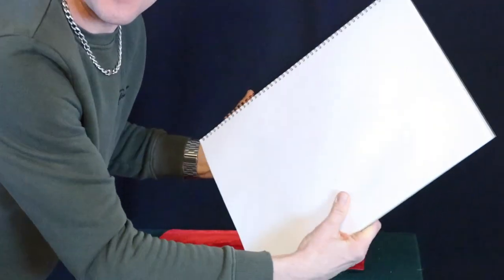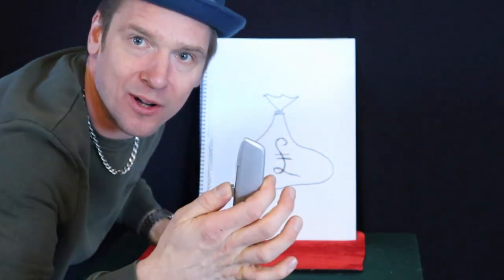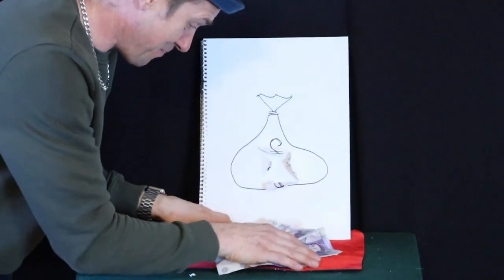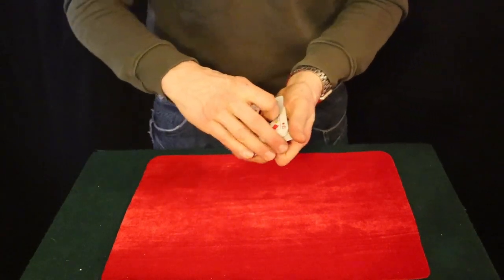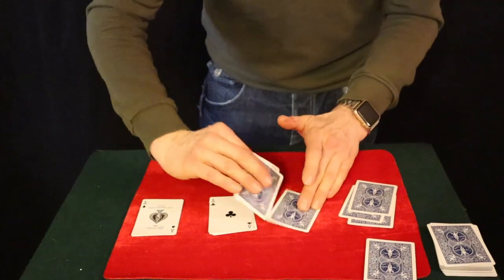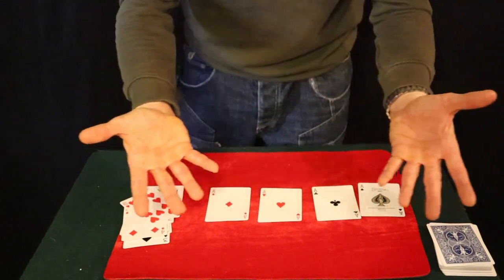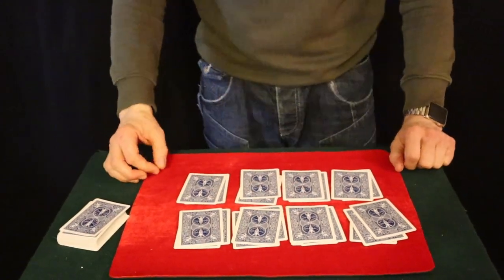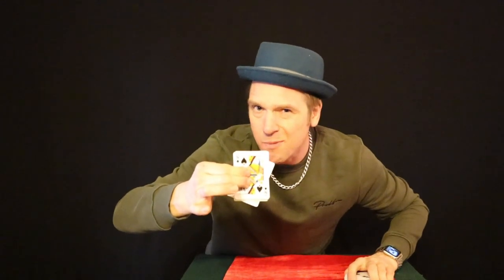Tarbell Volume 8, its so good I want to keep it a secret !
Some tricks from this classic collection of books" The Tarbell Course In Magic Volume 8 Its so cool I dont really want anybody to know ! ENJOY !